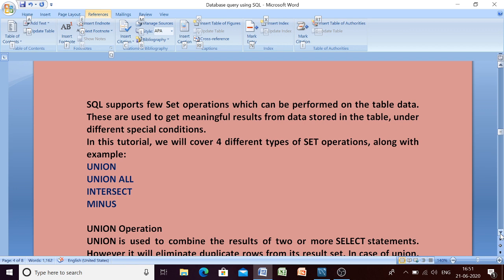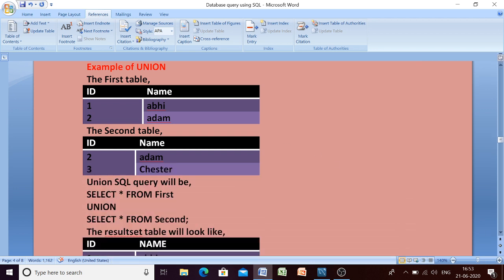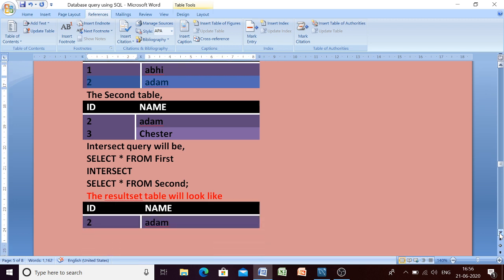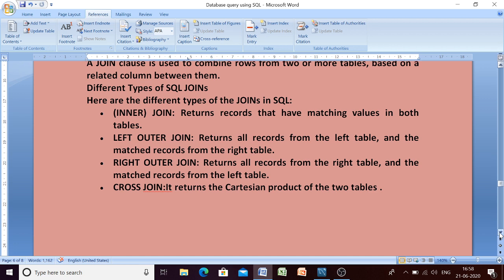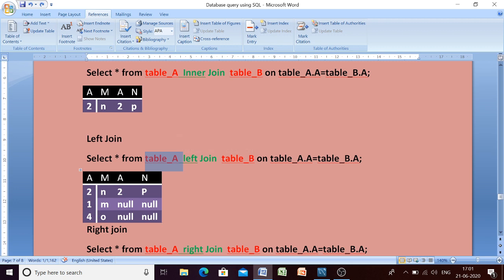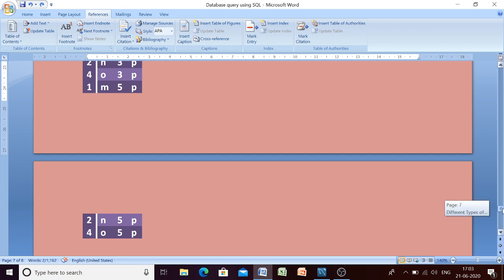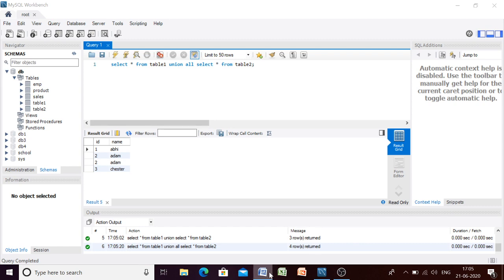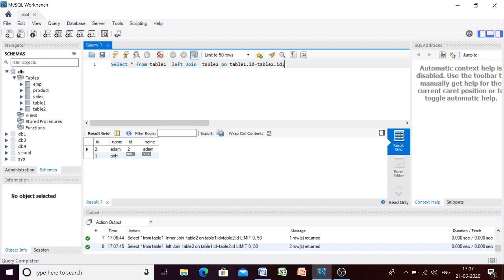Set Operations:SQL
This video explains the set operations in MySQL.